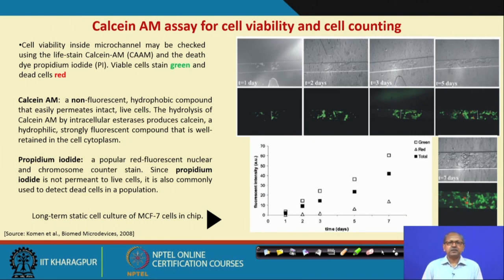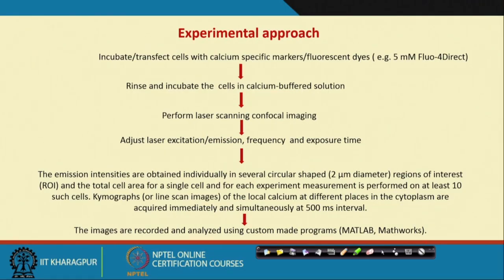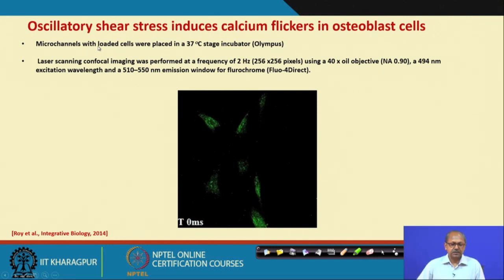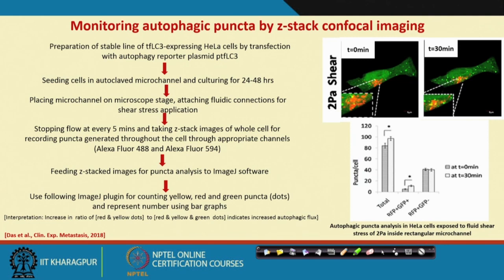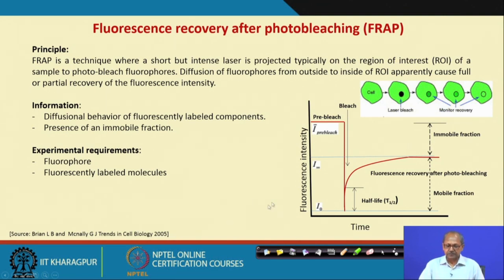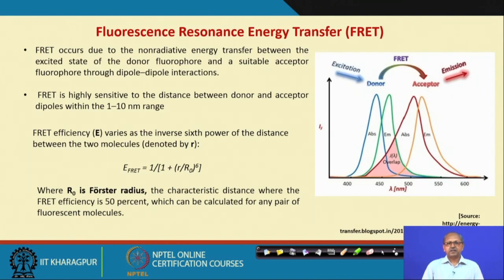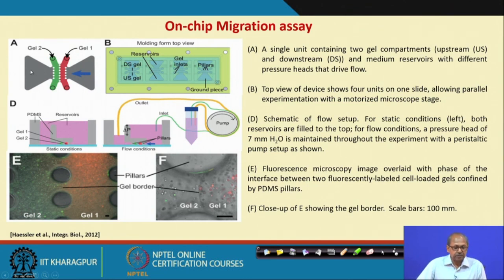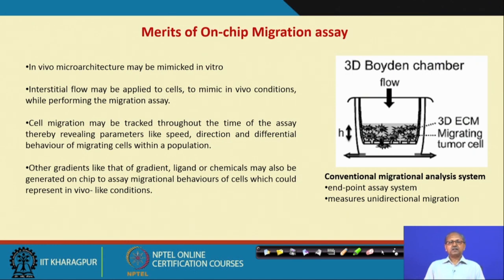Lecture 14 : On-chip cellular assay techniques-II